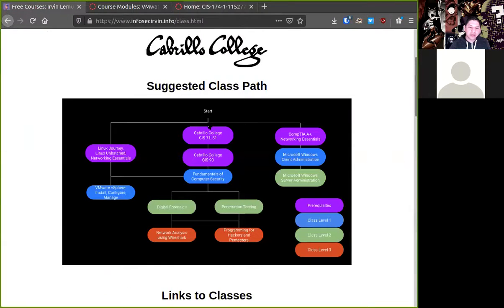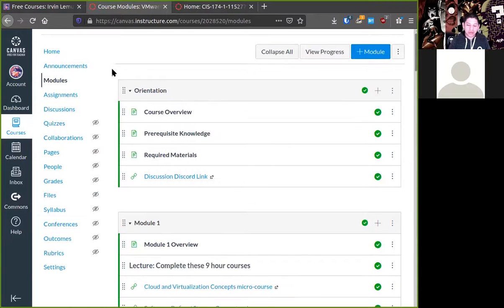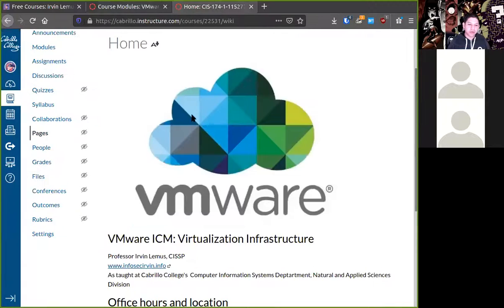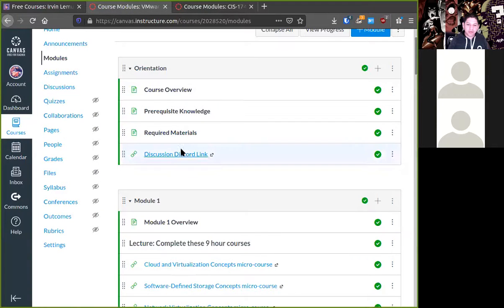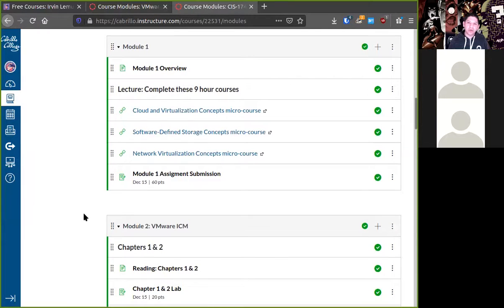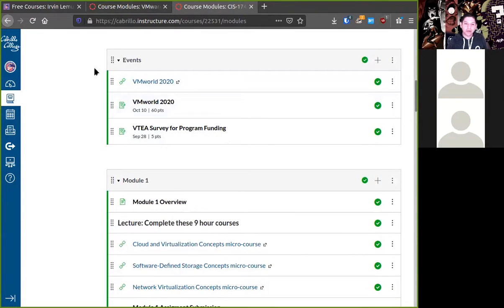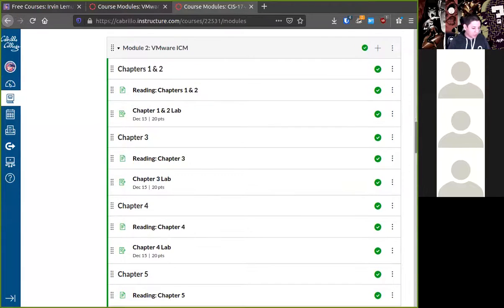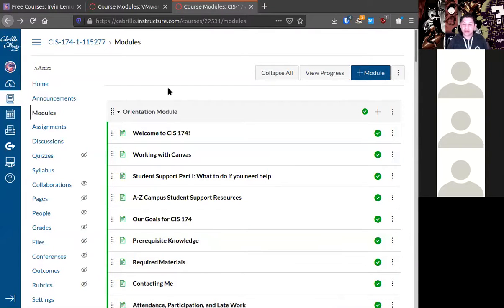Week 1: Orientation